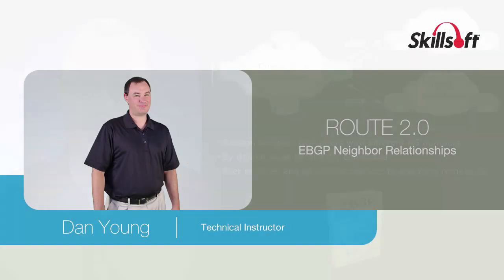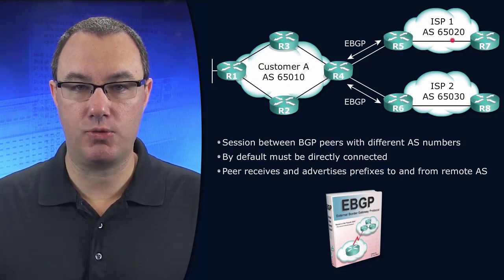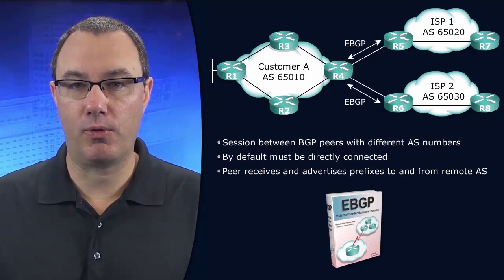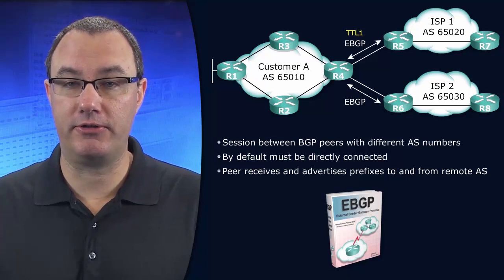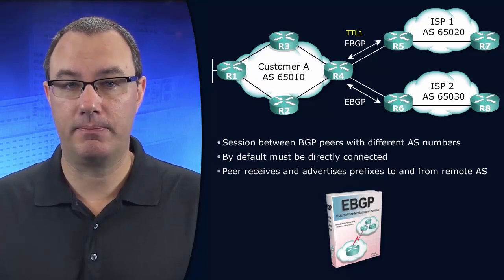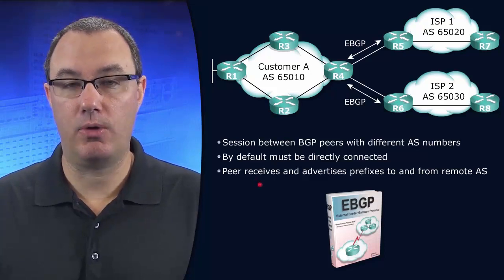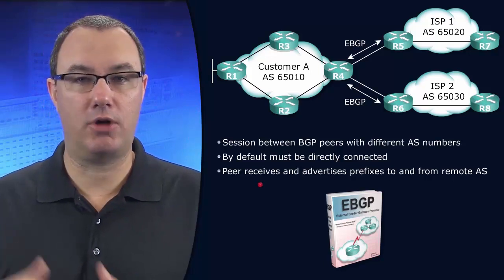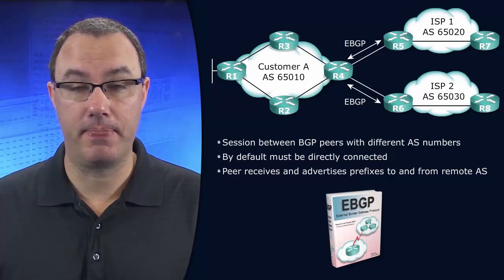50 EBGP Neighbor Relationships